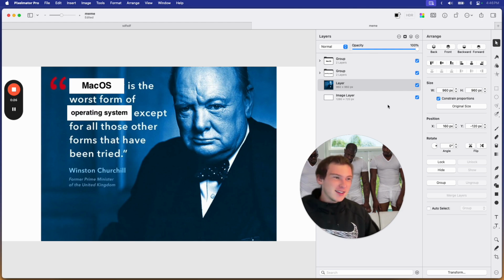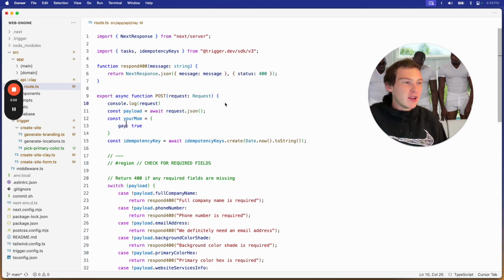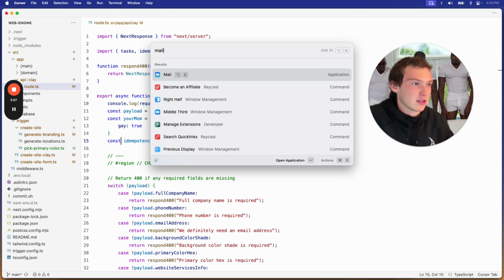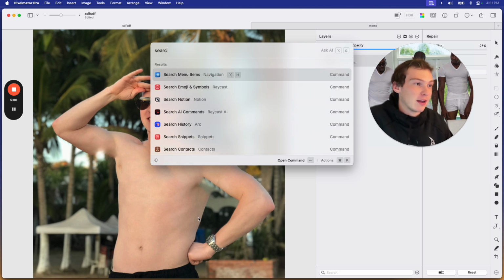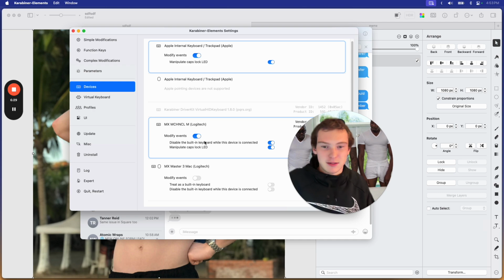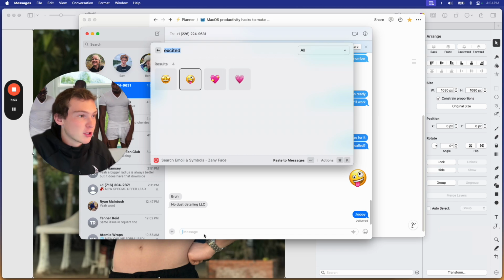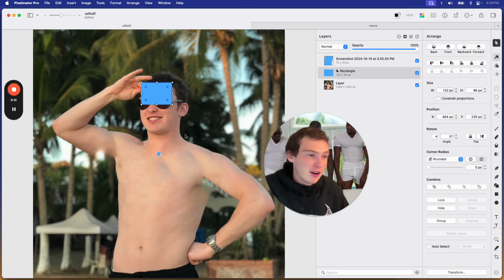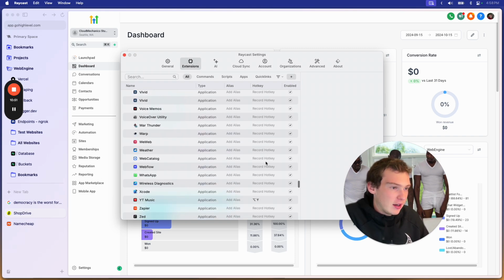I fixed MacOS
Pretend I said something very insightful and/or fully here (if you're seeing this it's because I forgot/neglected to add a description)